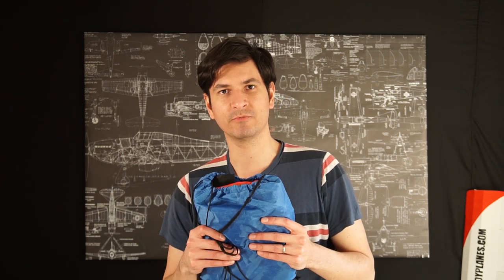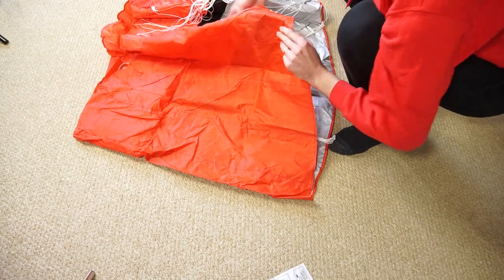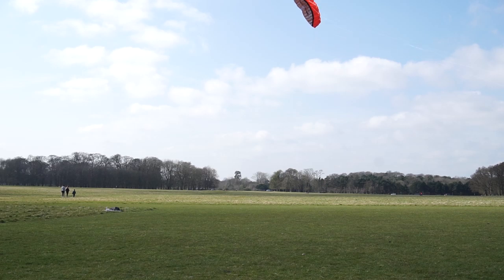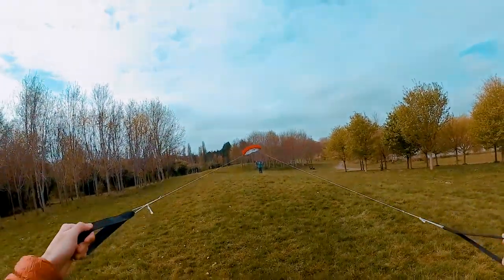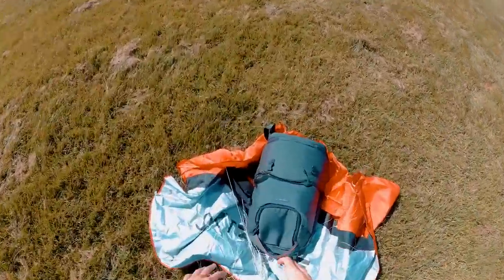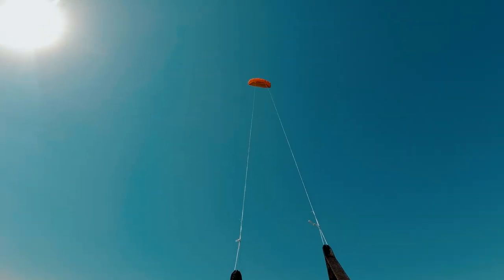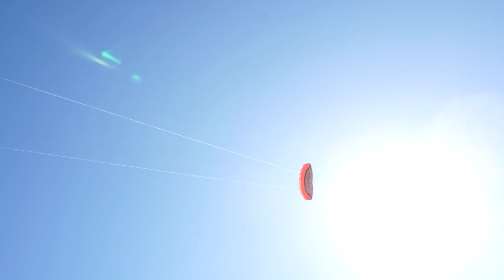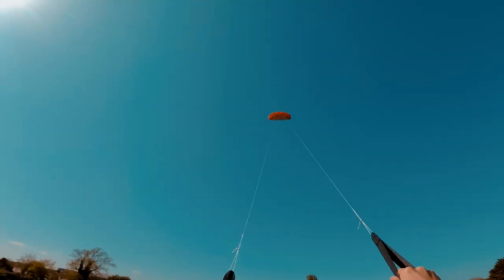Parafoil Kite 102 inches (2.5 m) of wing span - great fun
Great kite to have some fun in windy days.

This is a nice and cheap kite easy to fly and really compact for transportation anywhere, really recommended for those who love flying kites.

Cameras
Osmo pocket
Sound
Lighting
LED ring
Accessories